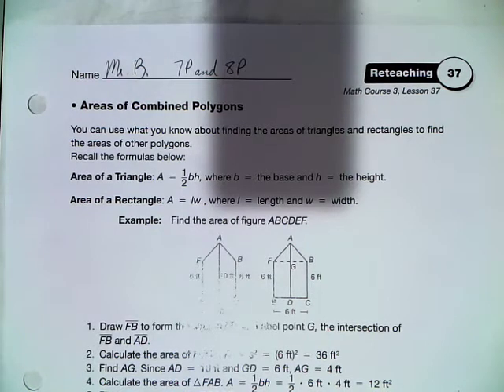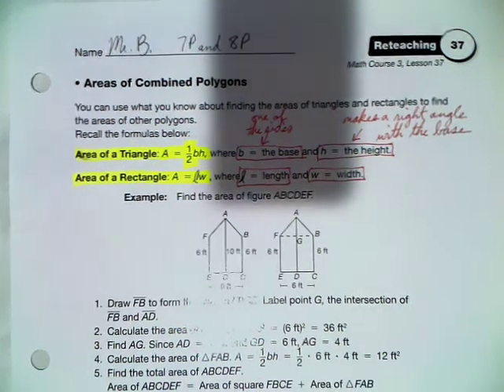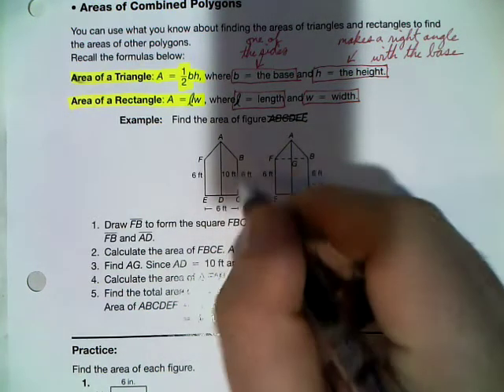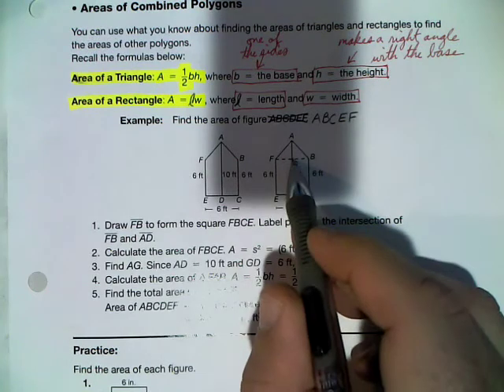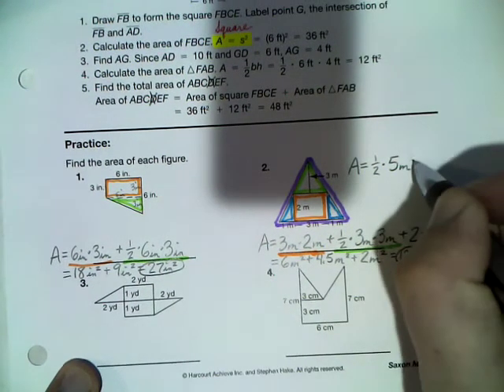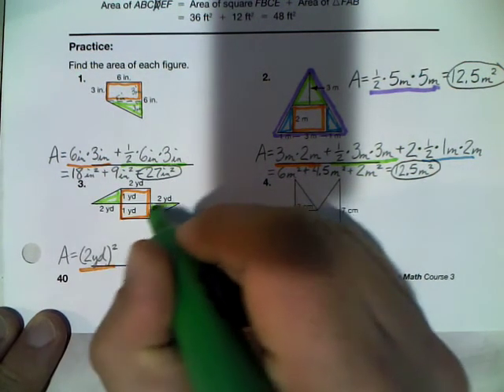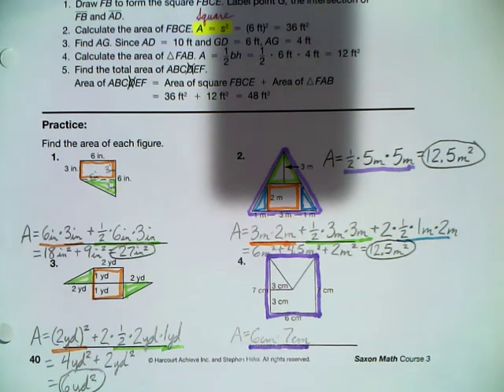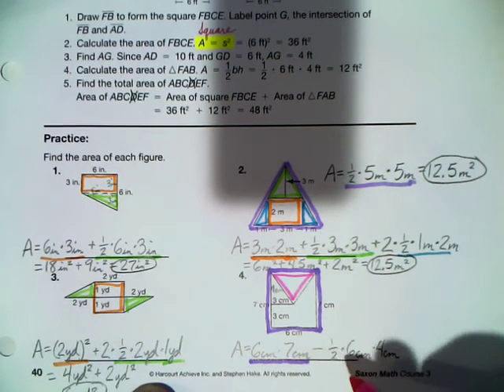PA L37 "Areas of Combined Polygons"